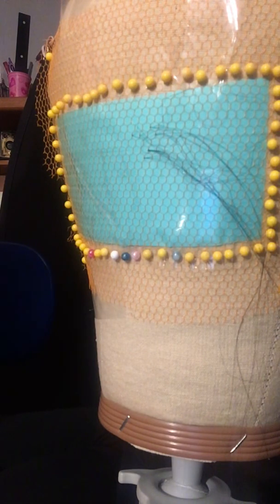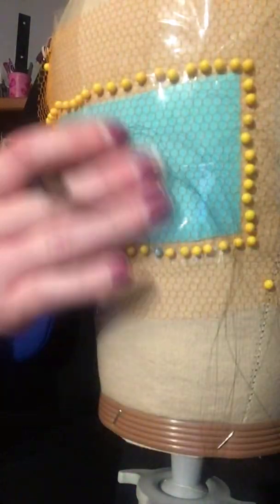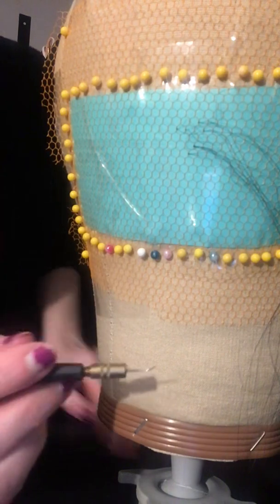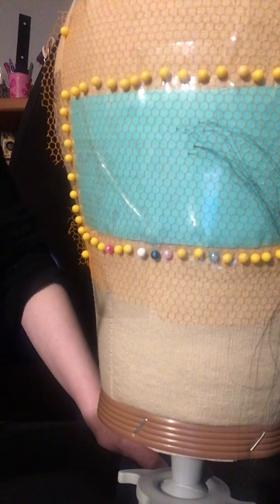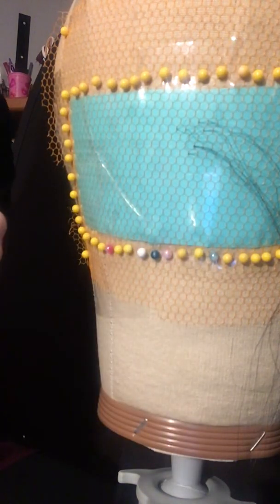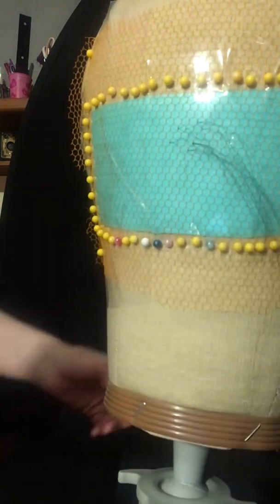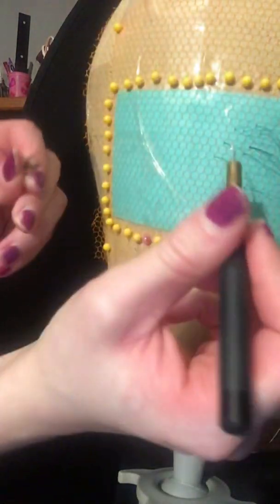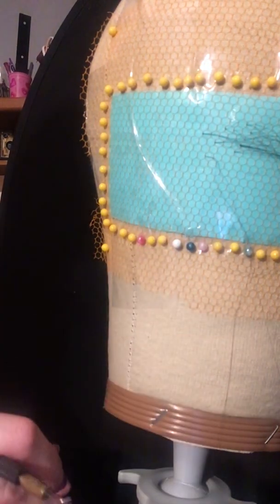DES 216 Ventilating Demo on Fabric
This is a close-up video demo of how to ventilate on a nylon fabric that has a similar appearance to wig lace.